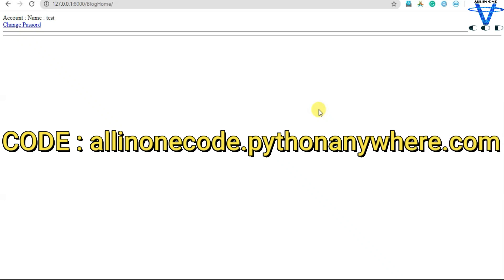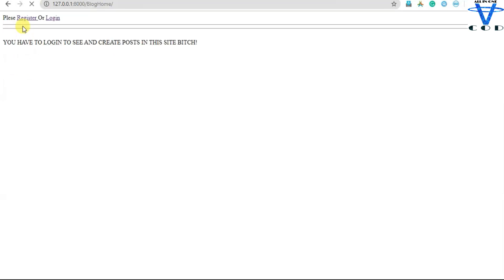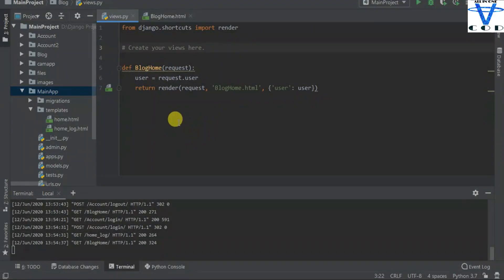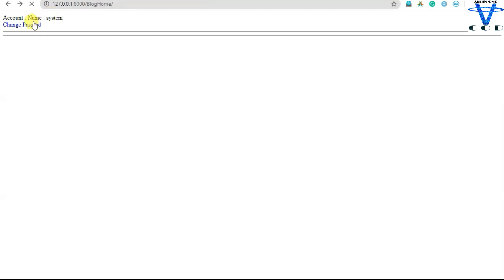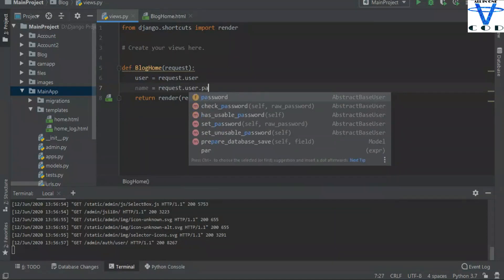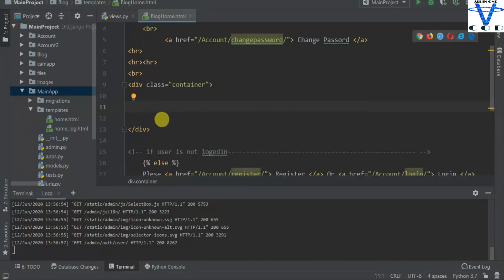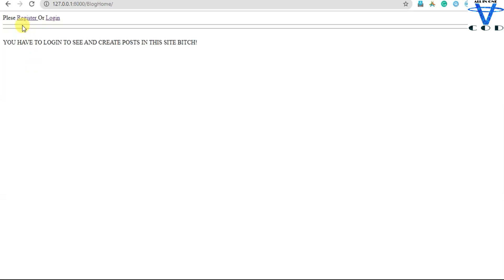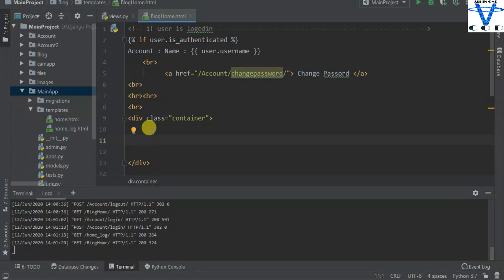How To Check User Is Logged In Or Not In Django | User Authentication Django | All In One Code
In This video, I Shove'd You How You Can Check User Is Logged In Or Not So This Is Django Project For Blog, All Code Is Gonna Available In My Site.